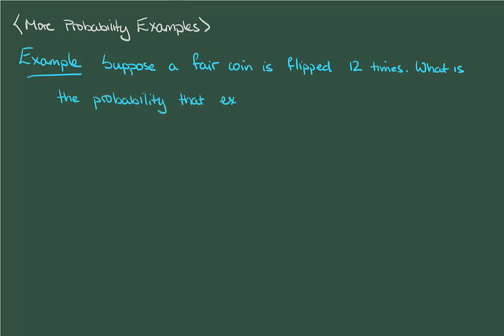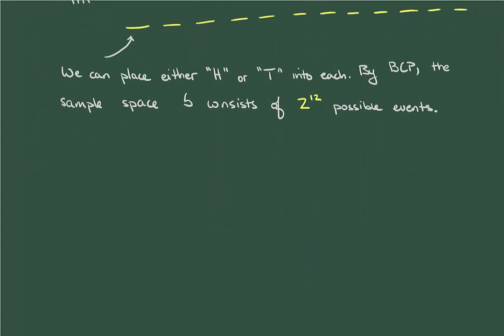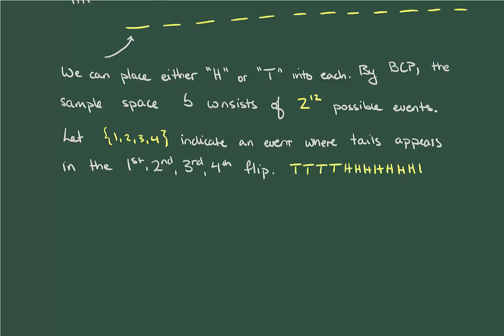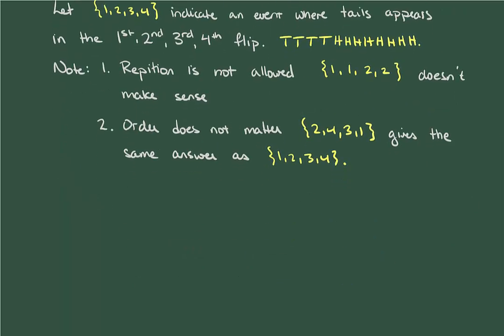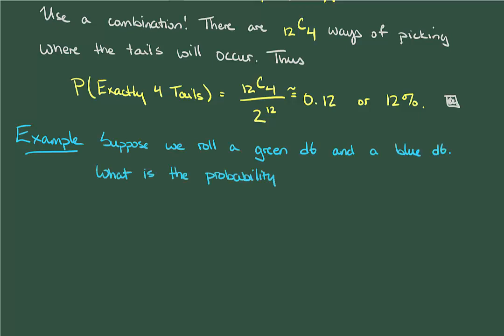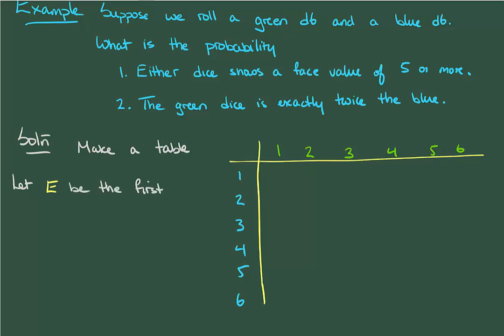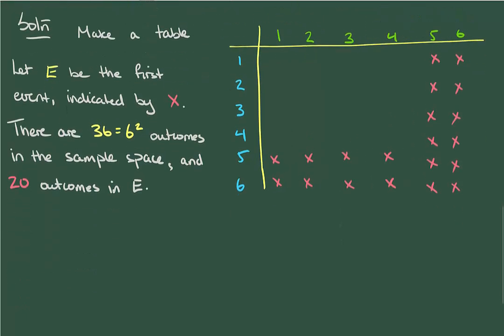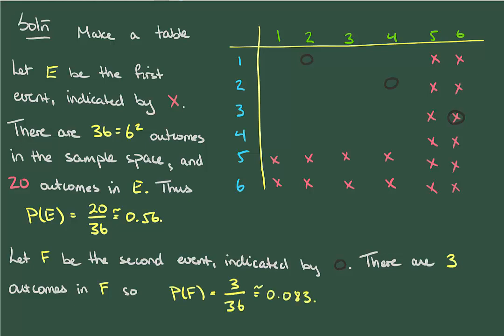More Probability Examples